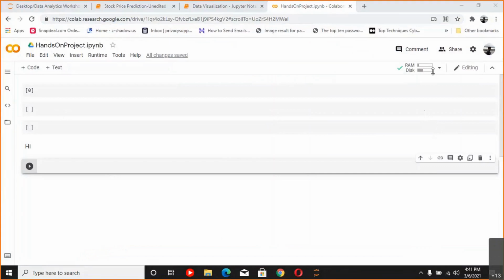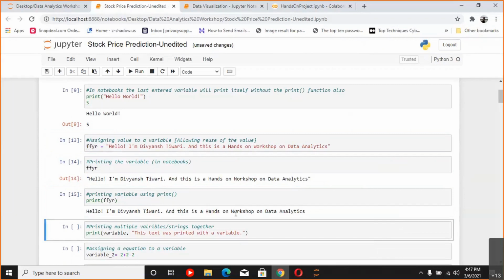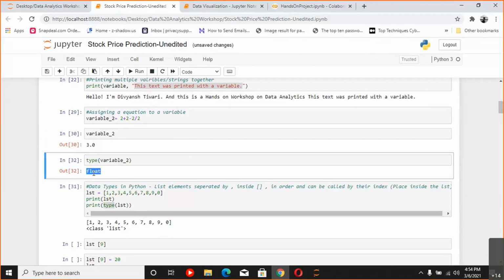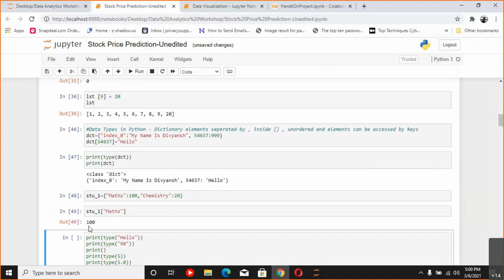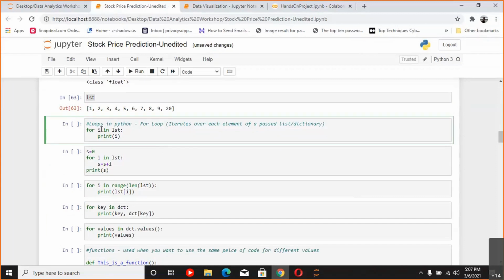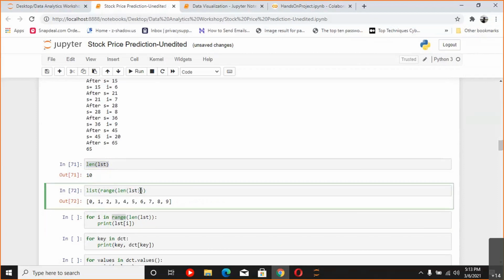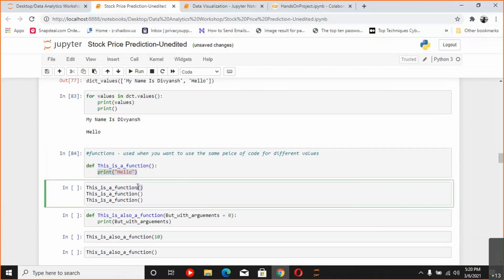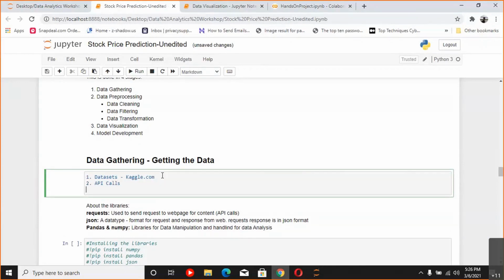Python Basics - Tutoraj